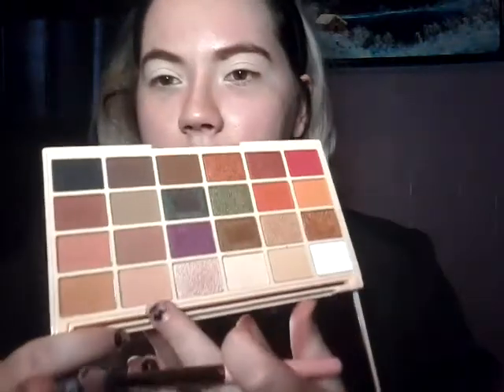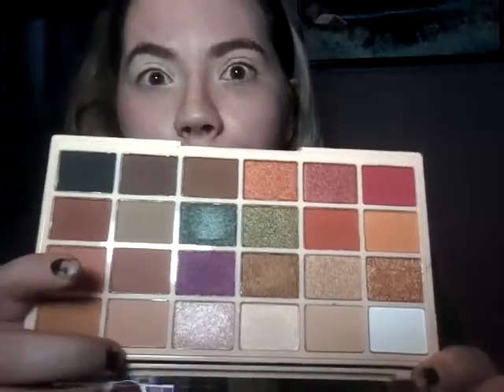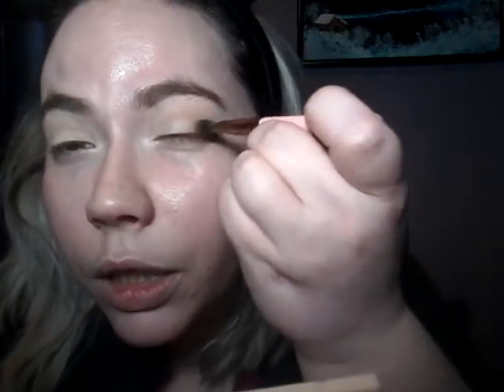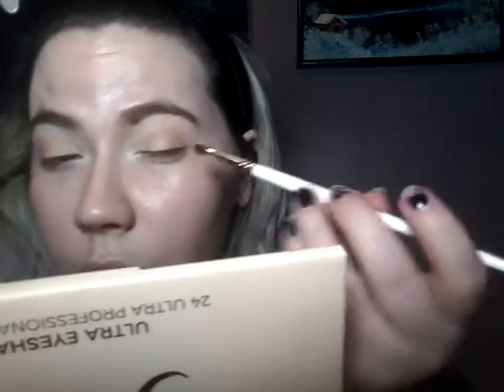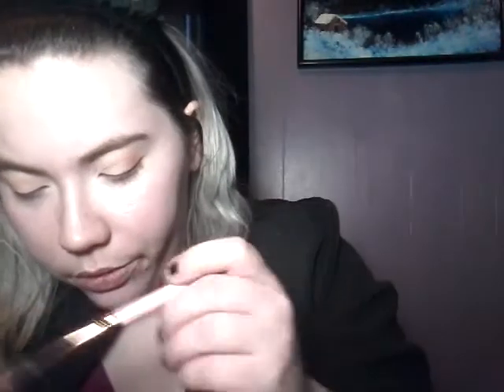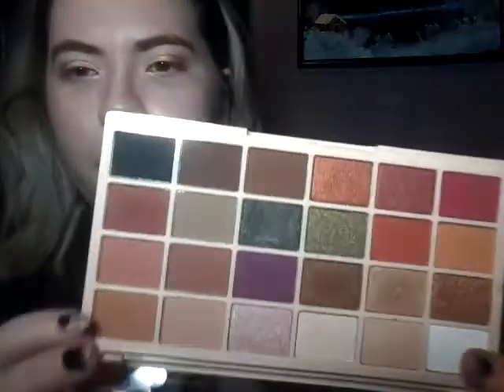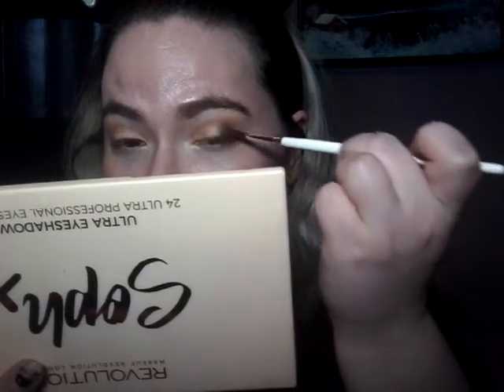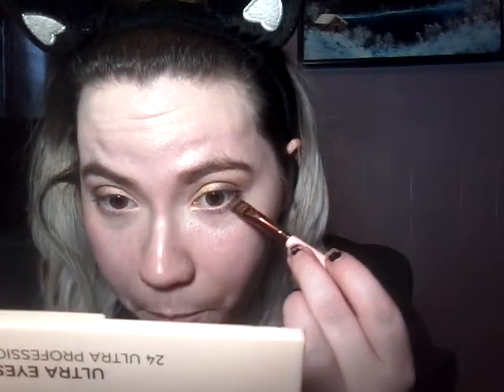Get the LOOK: Soph x Palette Tutorial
In this video, I will be showing a look that I enjoy doing with this palette.